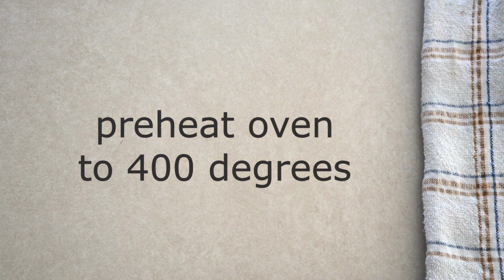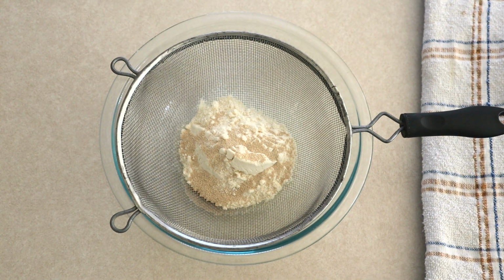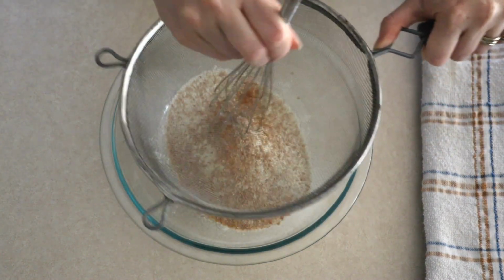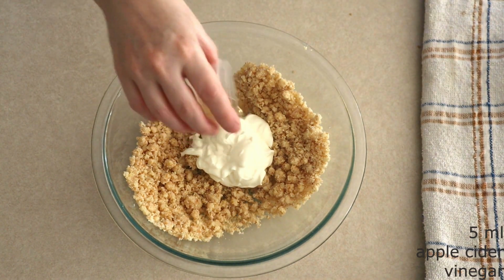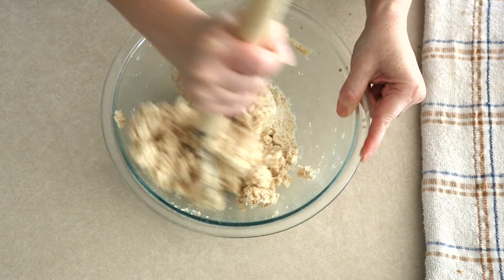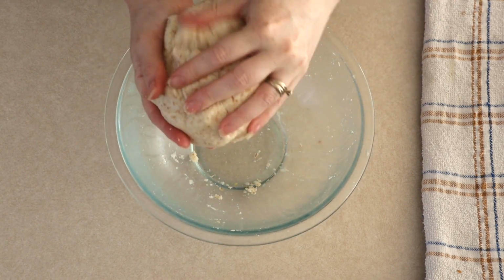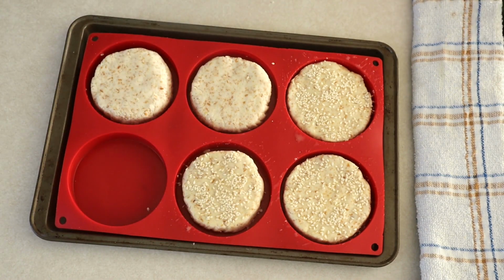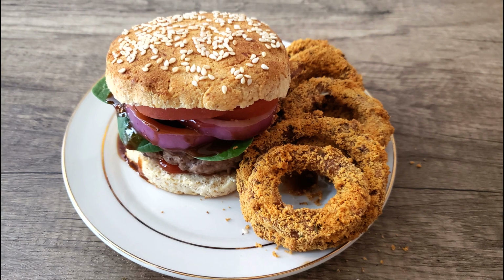The Easiest Egg Free Keto Hamburger or Sandwich Buns: Update (Nut Free, Gluten Free and Dairy Free)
This recipe is designed to teach everyone how to make the best and easiest egg free keto hamburger buns or sandwich buns. These buns are low carb, keto friendly, nut free, gluten free, egg free, dairy free and diabetic friendly.

Silicone burger bun molds
Golden flaxseed meal
Danish dough whisk